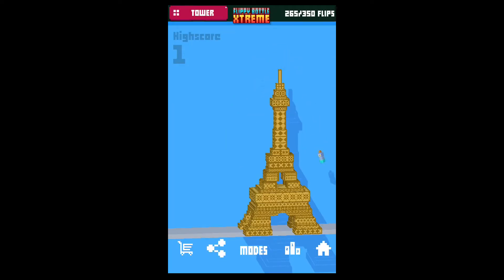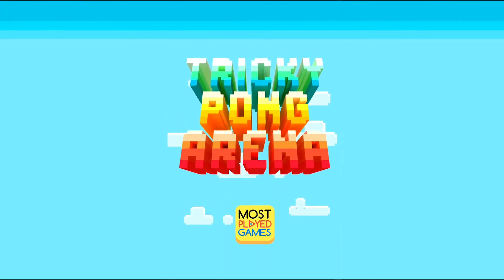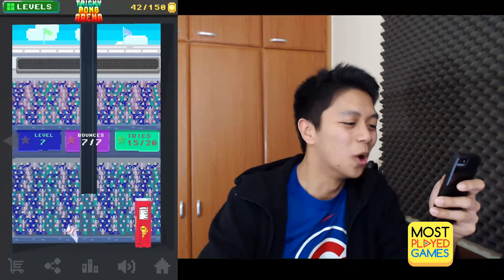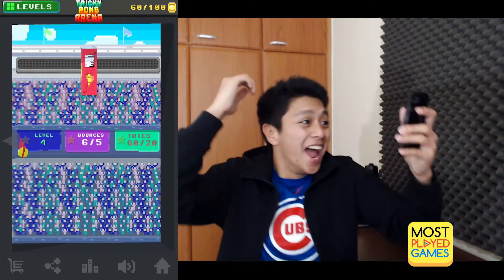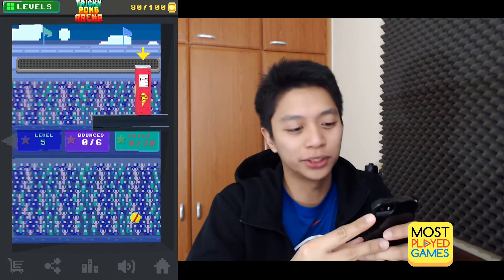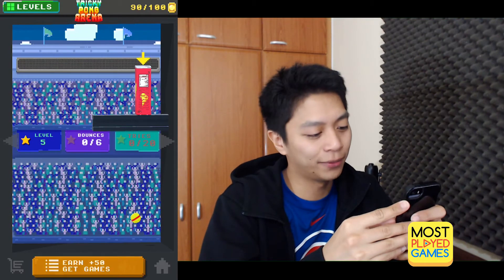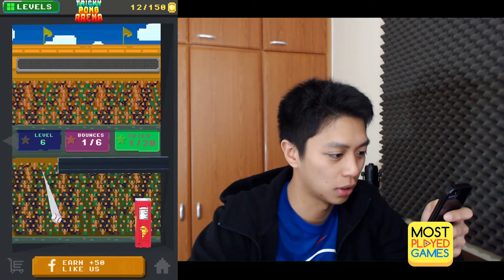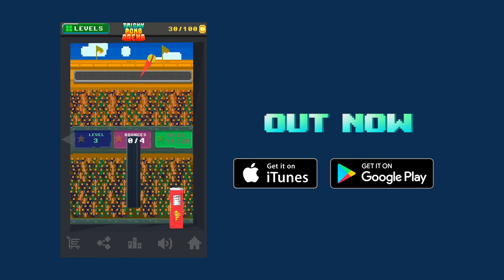MOST RAGE GAME YET!!! [ Tricky Pong Arena! ]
Download our Most Rage Game Yet!